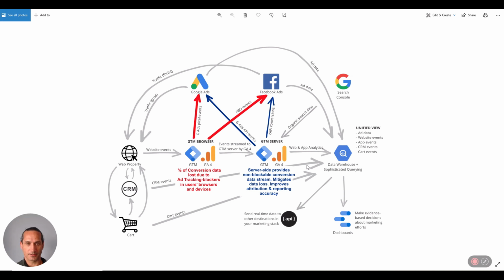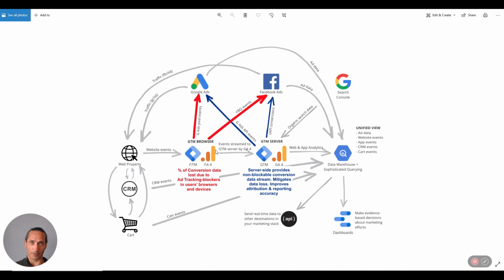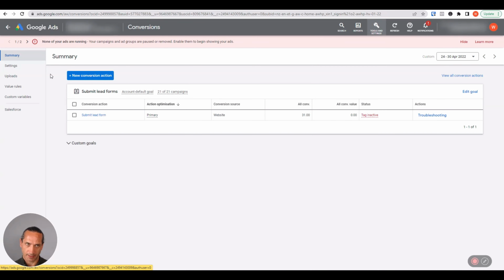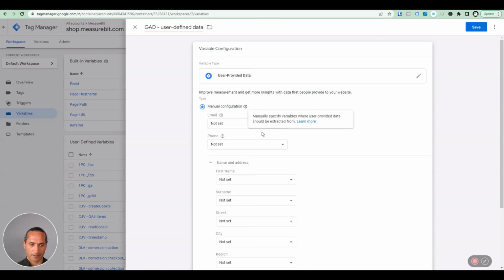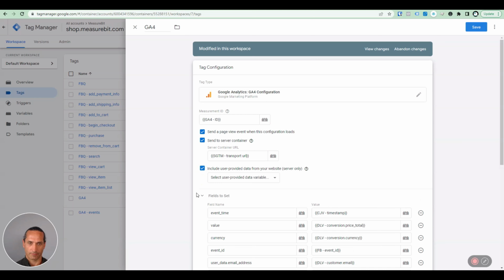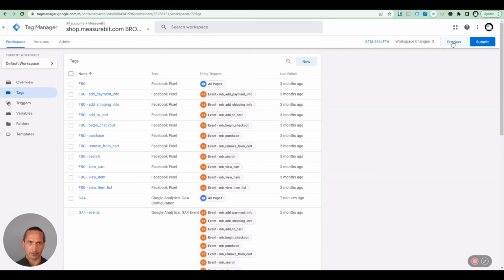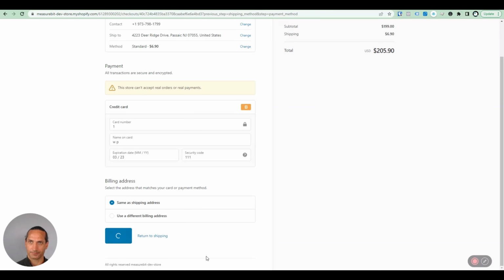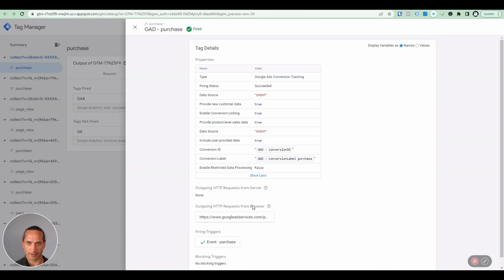4-Steps to Add Google Ads Enhanced Conversions with GTM Server-Side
In this article, you'll learn the 4-steps to implement Google Enhanced Conversions with Google Tag Manager Server-side. I recommend avoiding the  Global Site Tag method because it's a browser-based solution (read more about this below).